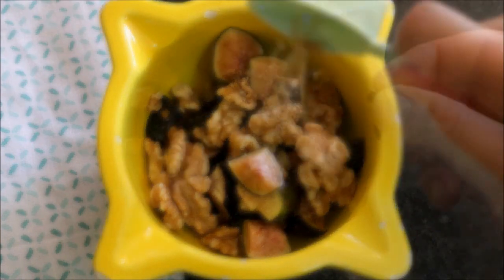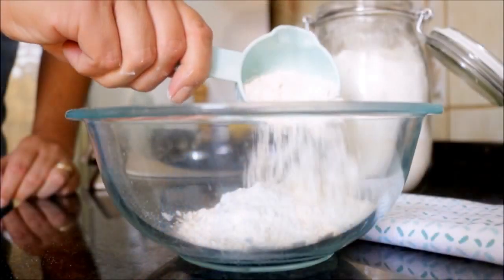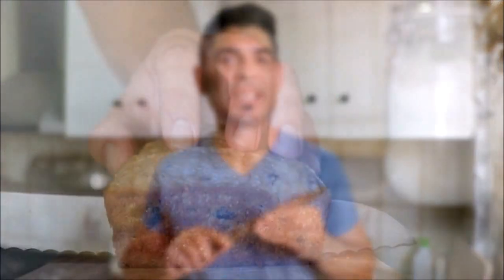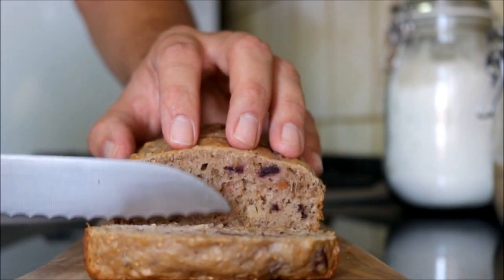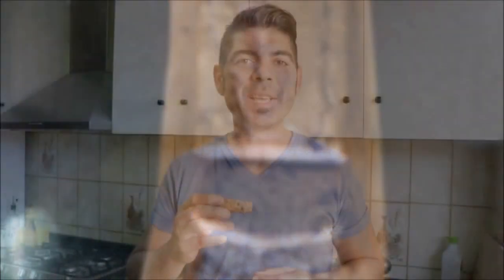Easy to Make Homemade Fig Bread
EPISODE #91 - Easy to Make Homemade Fig Bread

EXTRA VIRGIN SPANISH OLIVE OIL:

PAELLA PAN:

SPANISH SMOKED PAPRIKA:

SPANISH ROUND RICE:

SPANISH SAFFRON:

CALPHALON 2-PIECE NON-STICK  FRYING PAN SET:

CUISINART 4-QUART SAUCE PAN:

JOHN BOOS WOOD CUTTING BOARD: